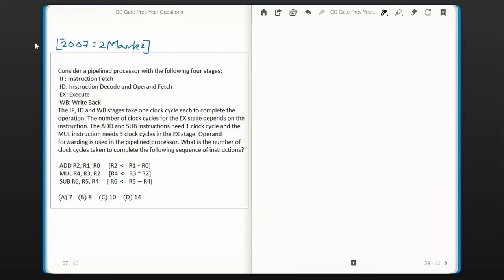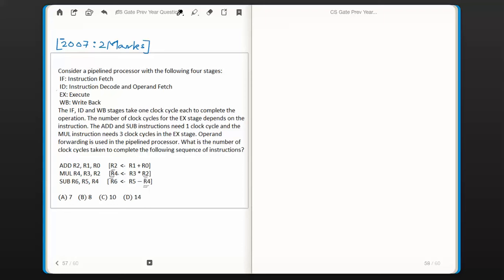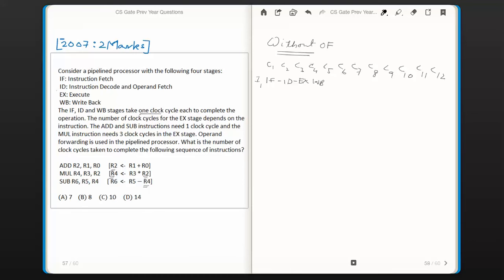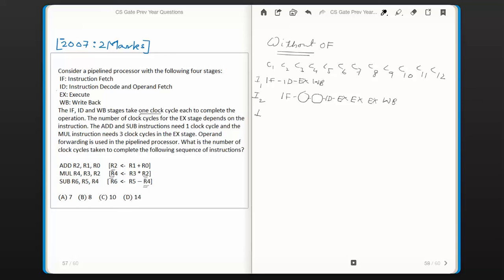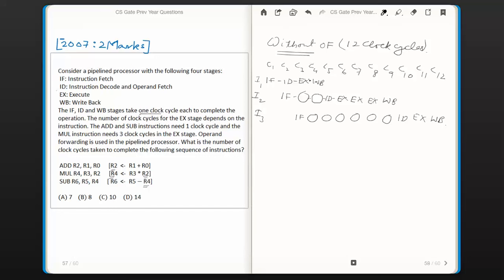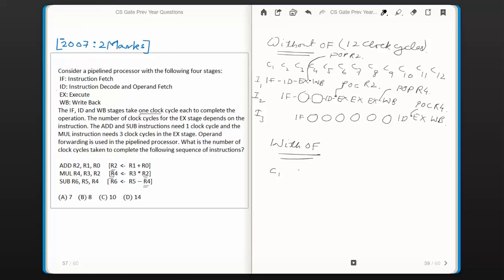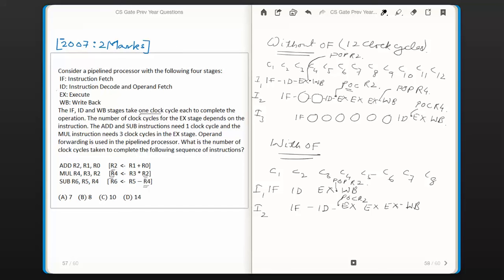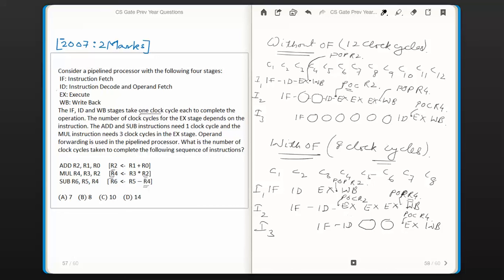CS Gate 2007 - Computer Organization - Pipelining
CS Gate 2007 - 2 Marks
Consider a pipelined processor with the following four stages:
IF: Instruction Fetch
ID: Instruction Decode and Operand Fetch
EX: Execute
WB: Write Back
The IF, ID and WB stages take one clock cycle each to complete the operation. The number of clock cycles for the EX stage depends on the instruction. The ADD and SUB instructions need 1 clock cycle and the MUL instruction needs 3 clock cycles in the EX stage. Operand forwarding is used in the pipelined processor. What is the number of clock cycles taken to complete the following sequence of instructions?

ADD R2, R1, R0     R2 = R1 + R0
MUL R4, R3, R2     R4 = R3 * R2
SUB R6, R5, R4      R6 = R5 − R4